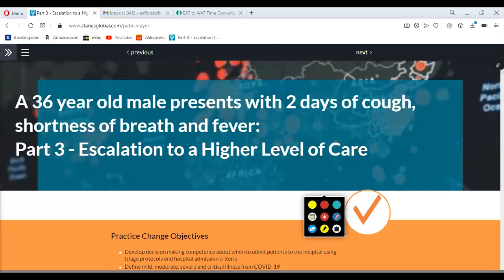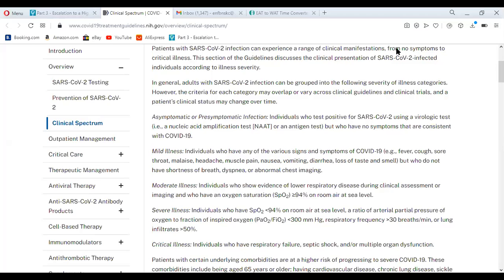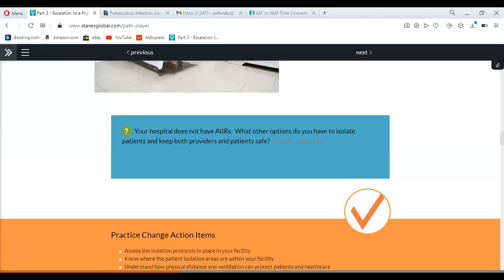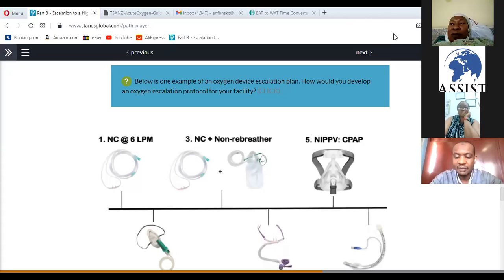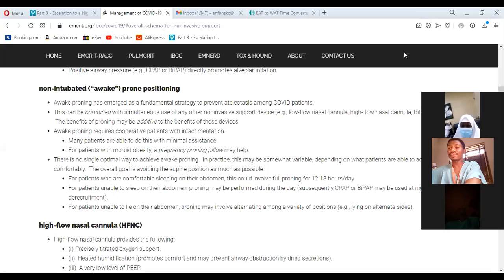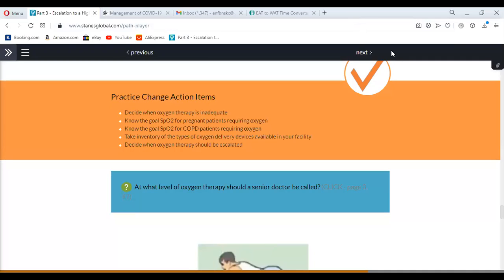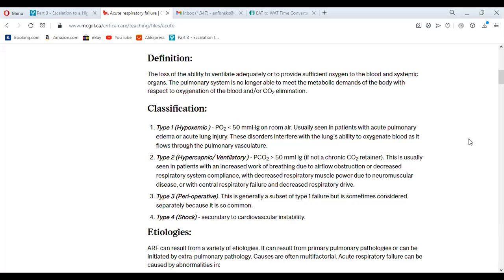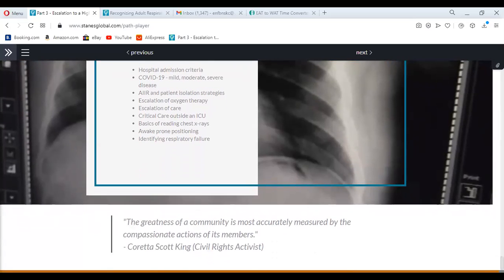Nigeria- Datti -Oxygen Therapy & Critical Care-Session 4- Escalation to a Higher Level of Care